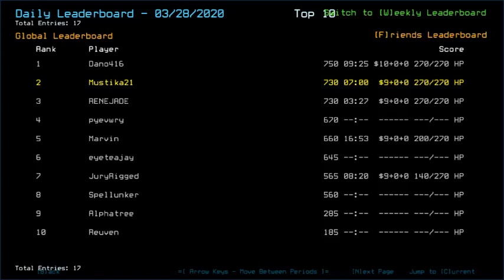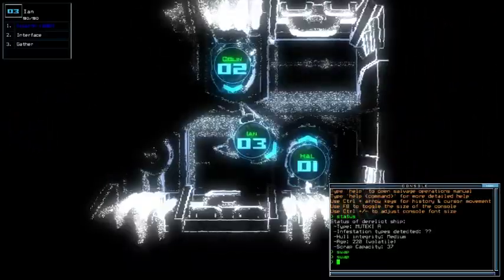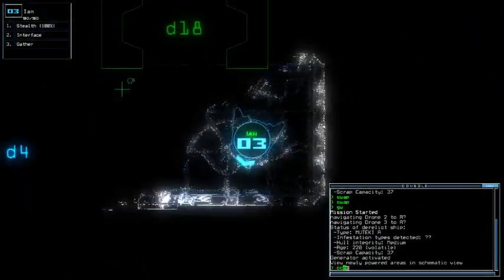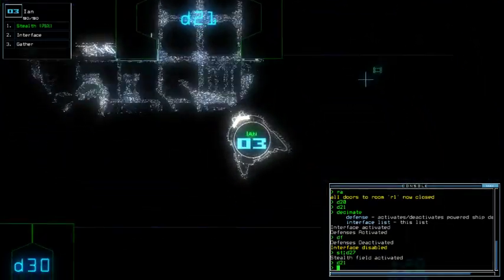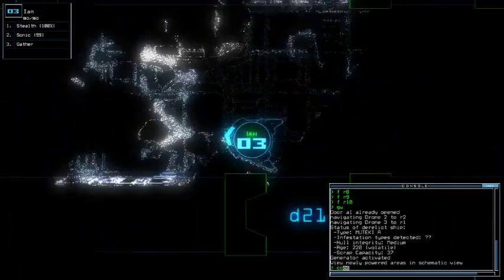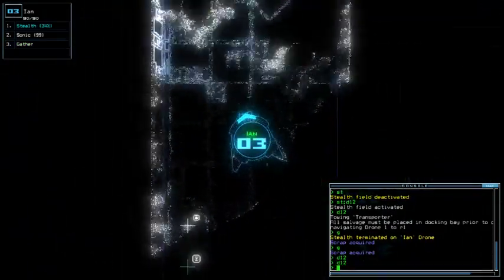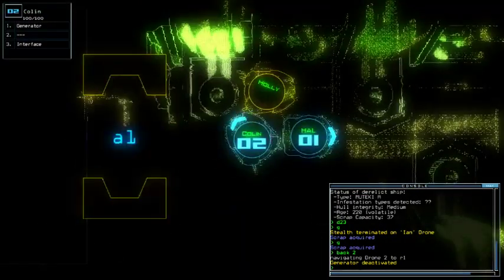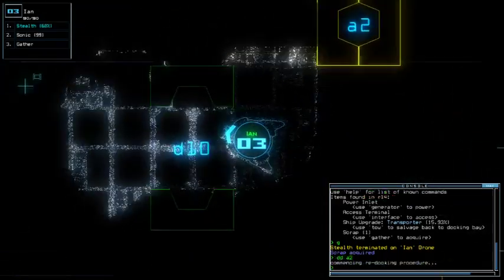Duskers Daily 29 Mar 2020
Explored it all~